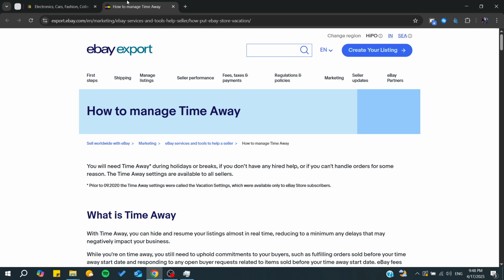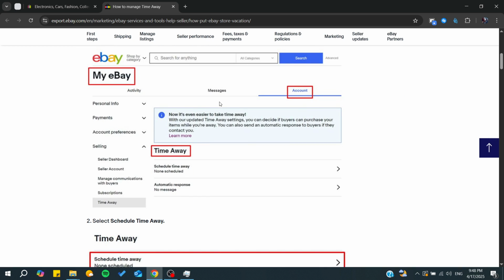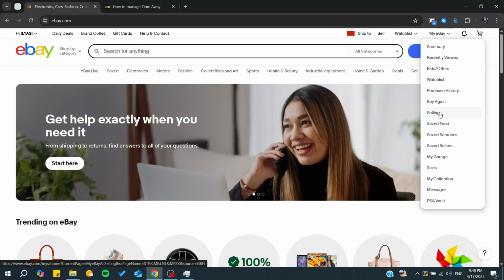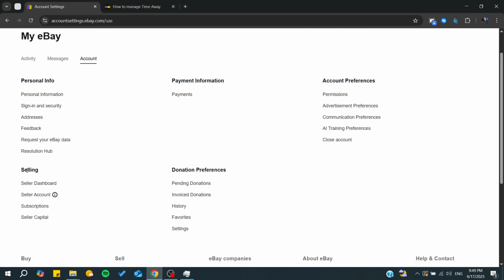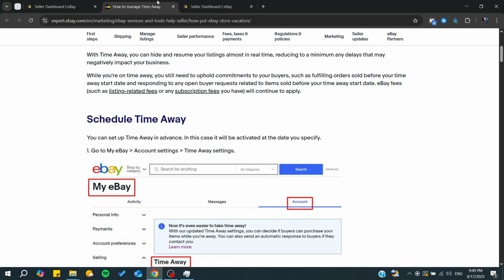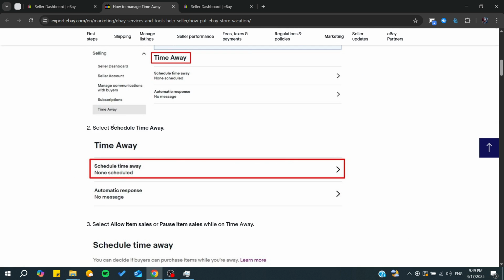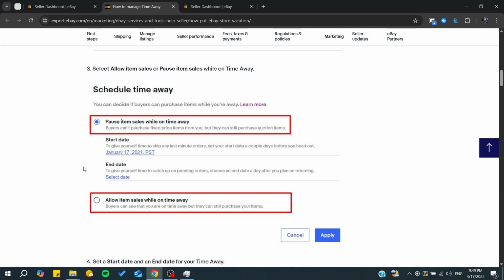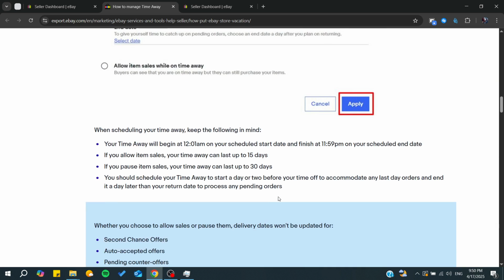How To Set Ebay On Vacation Mode Tutorial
Today we talk about set ebay on vacation mode,ebay vacation mode,ebay,vacation mode,ebay vacation,ebay vacation settings